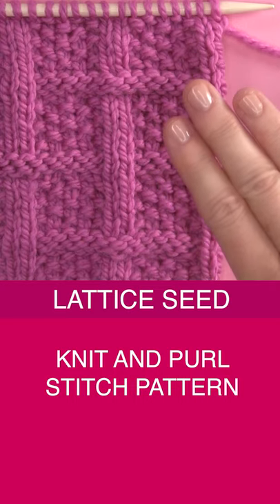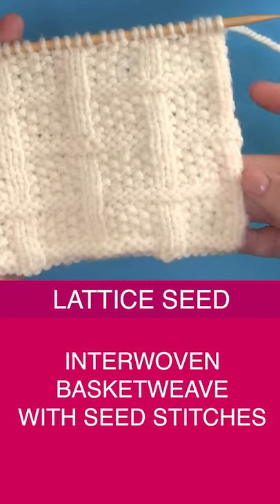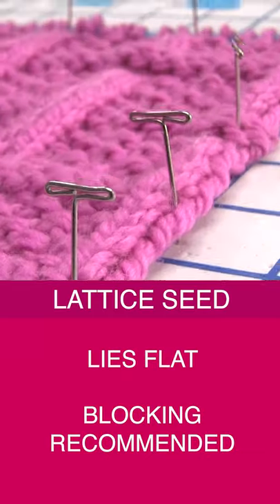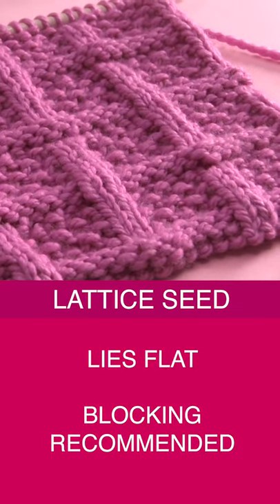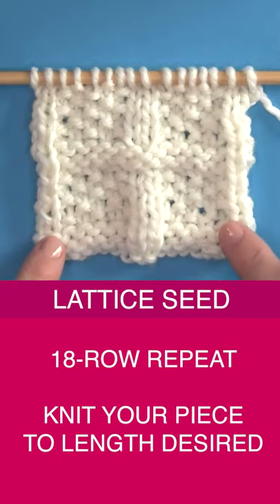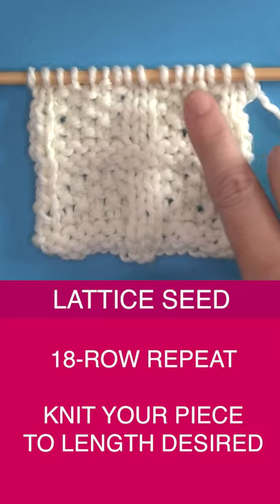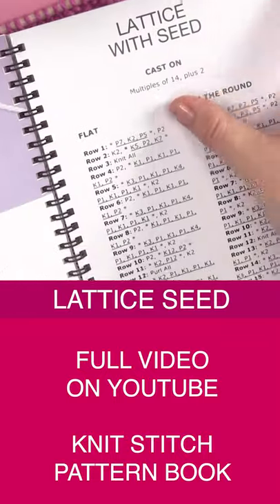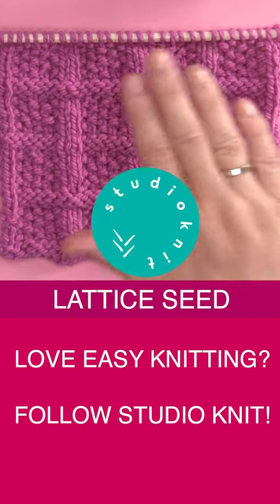My Favorite Basketweave Easy Stitch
This Lattice Seed Stitch Knitting Pattern is an easy knit and purl texture.

The Lattice Seed Stitch Knitting Pattern creates a wide braided basketweave design woven atop a seeded background. This 18-Row Repeat Knit Stitch Pattern looks like a complicated cabled design but is actually achieved with a simple combination of knits and purls. This knitting pattern is a great choice for knitting up impressive blankets, pillows, scarves, and more.

• Yarn Cascade 128 Superwash
• Knitting Needles - Size 10 US
• Tapestry Needle